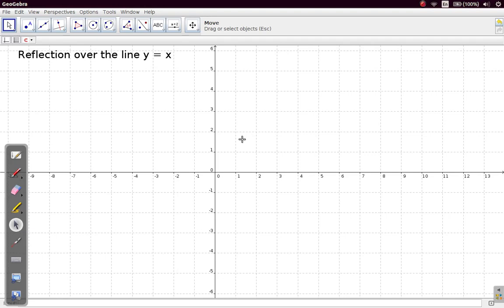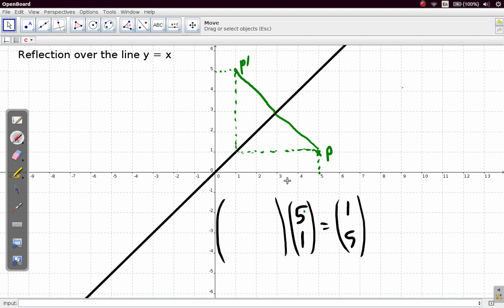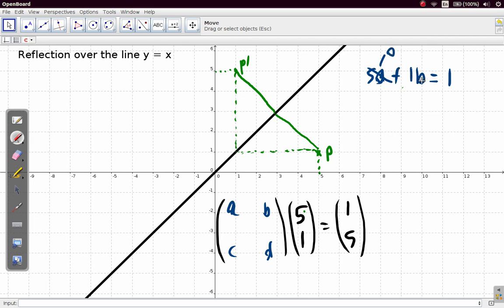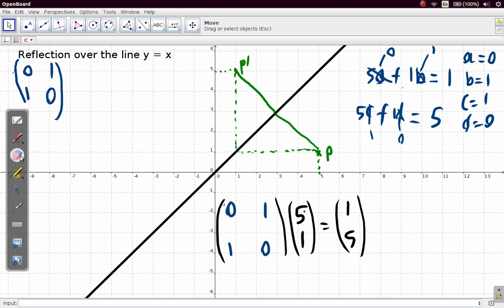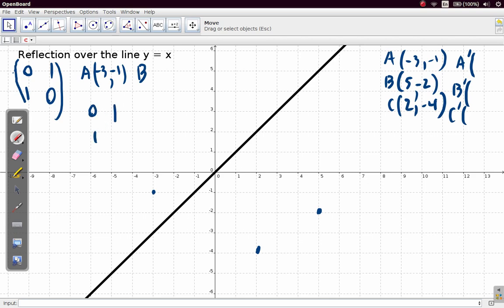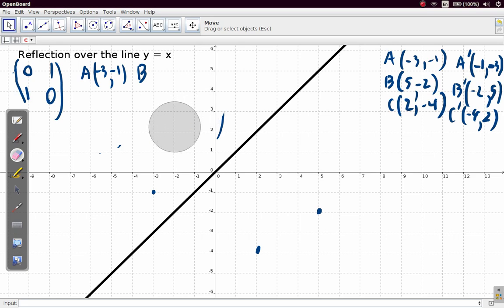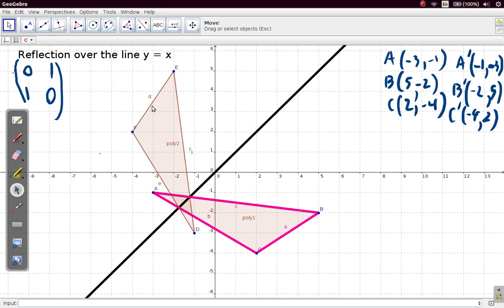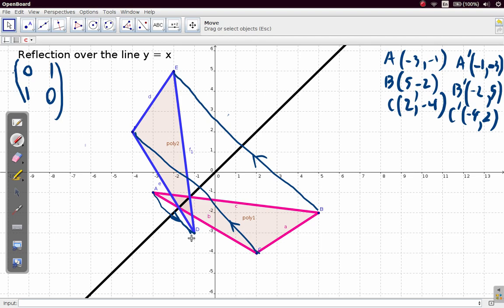Transformation Geometry Reflection Over y = x